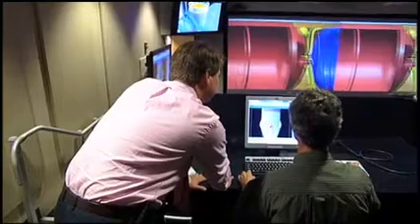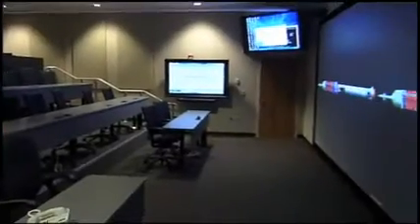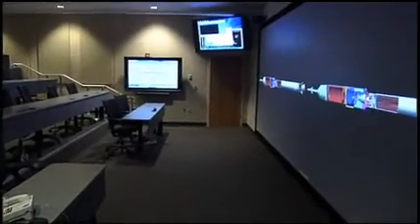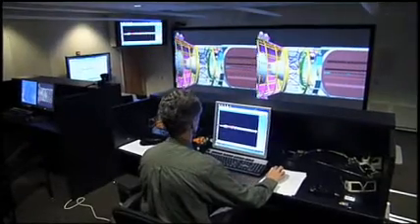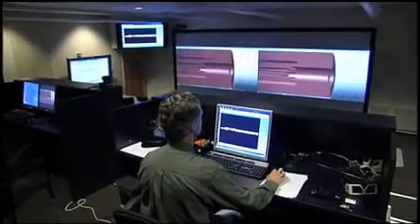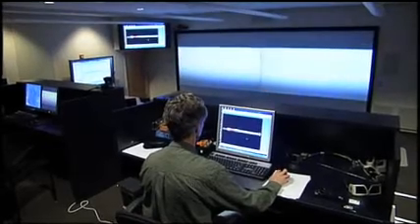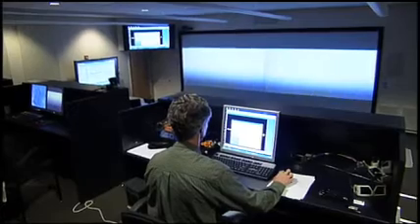Focus on Marshall Episode 8-A: Vehicle Analysis Branch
In this episode hosts Bill Hubscher and Lori Meggs take us on a tour of the Vehicle Analysis Branch at Marshall Space Flight Center in Huntsville, AL.